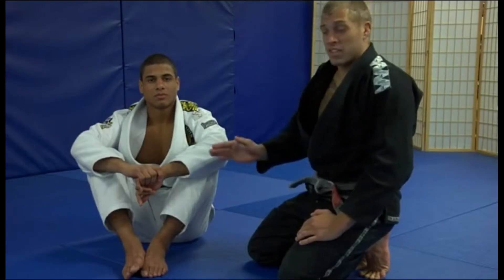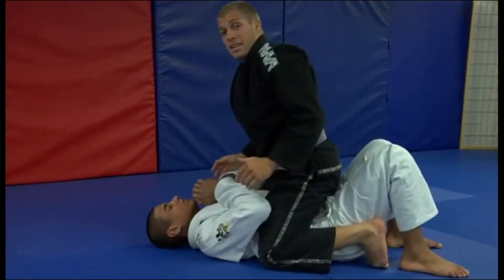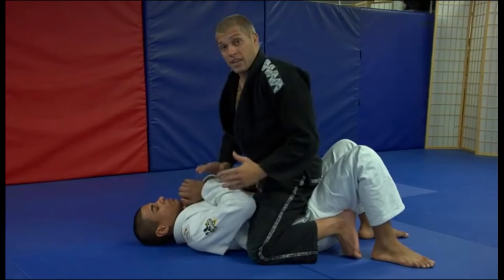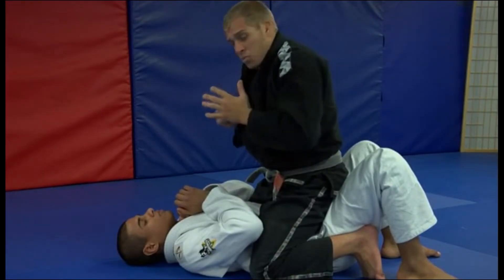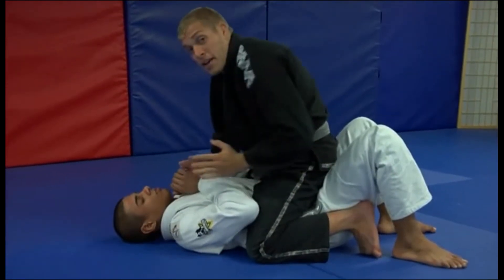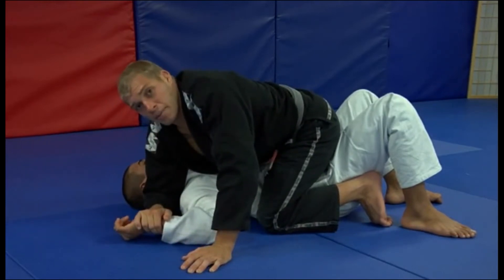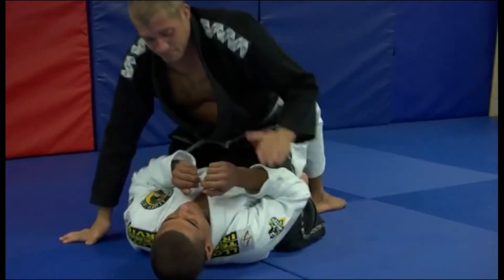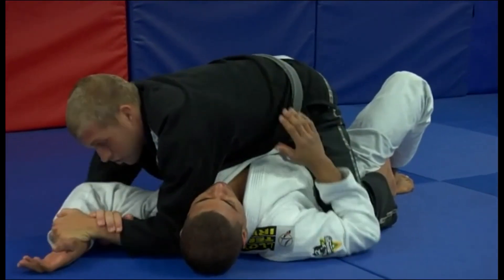9 Paint Brush From Mount